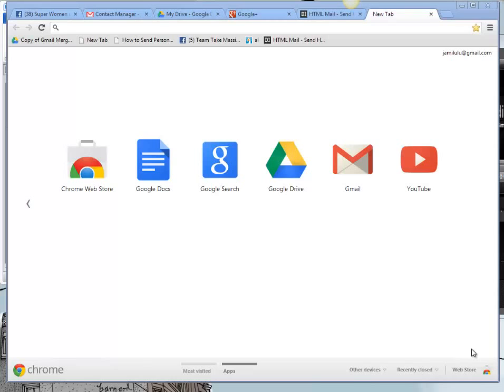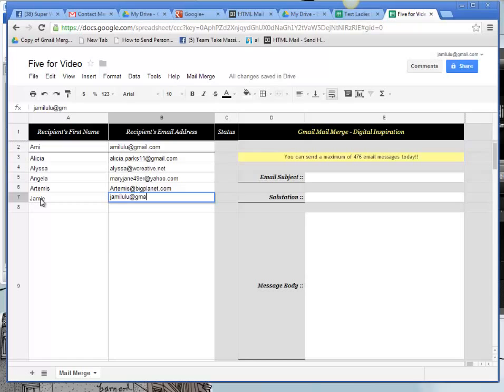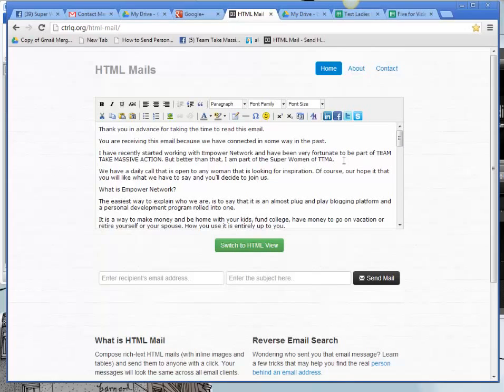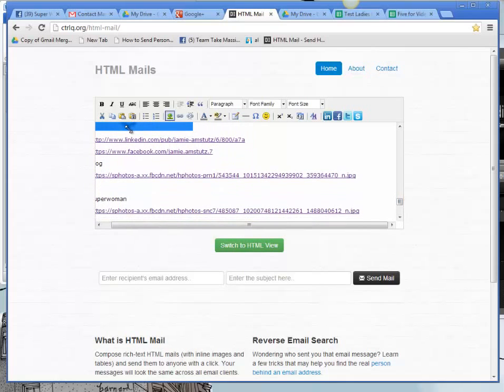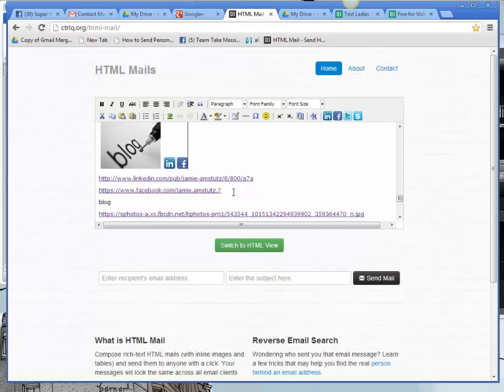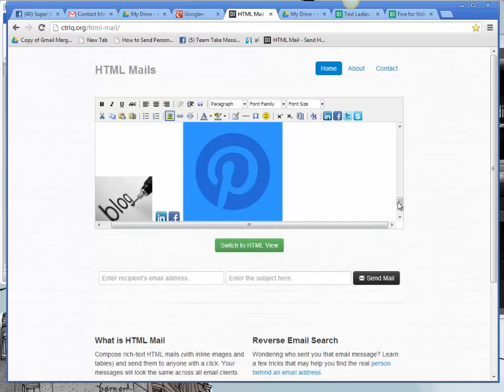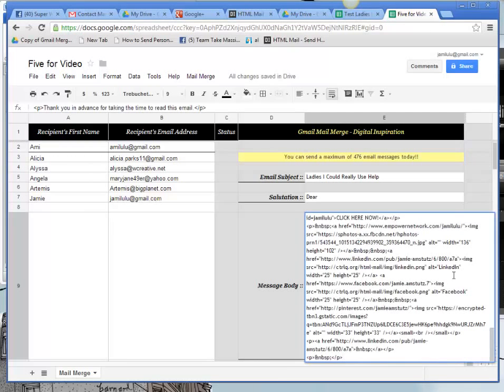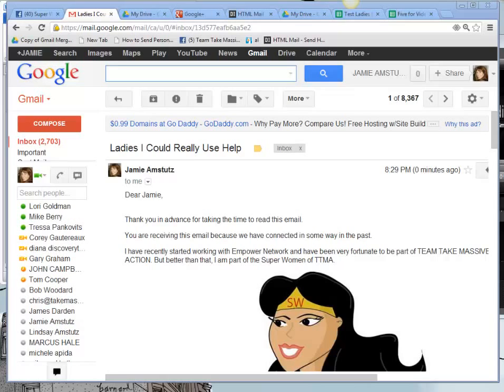How to Send Personalized Emails with Gmail and Google Docs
Quick and easy way to send mass PERSONALIZED emails through GMAIL and GOOGLE DRIVE